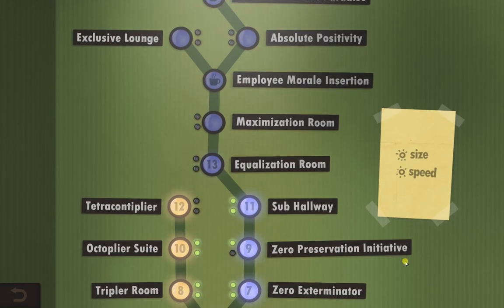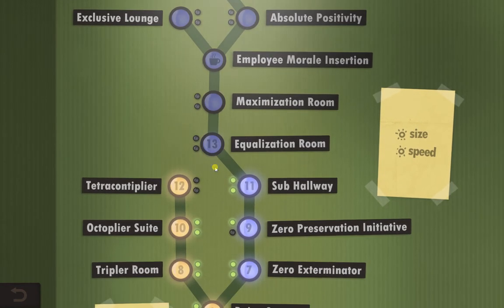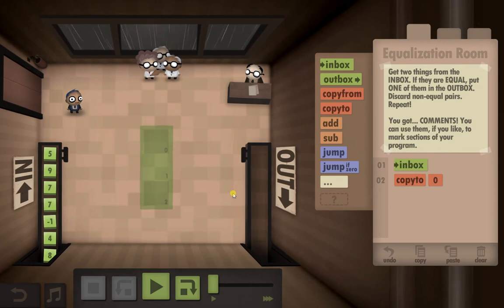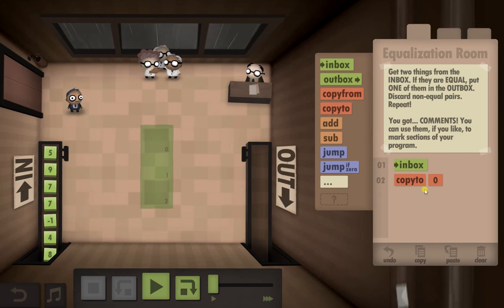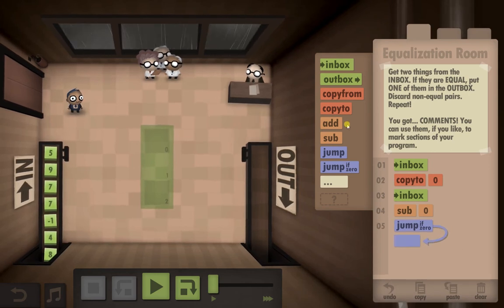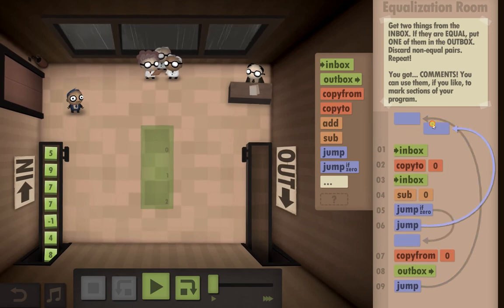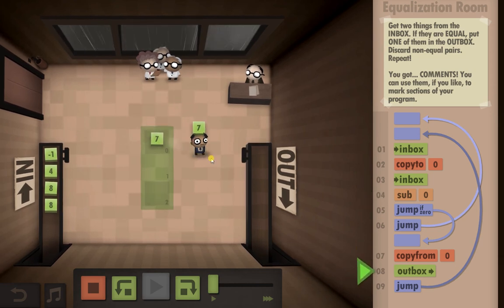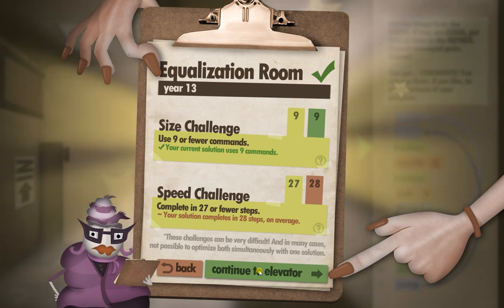Human Resource Machine Level 13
The thirteenth level of human resource machine. Why oh Why is there not an equals to or compare command. lol